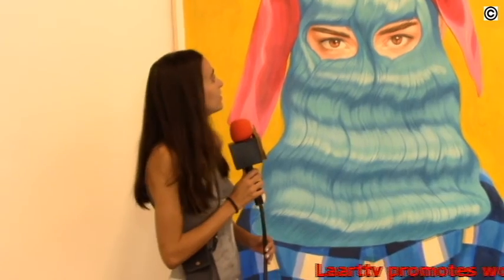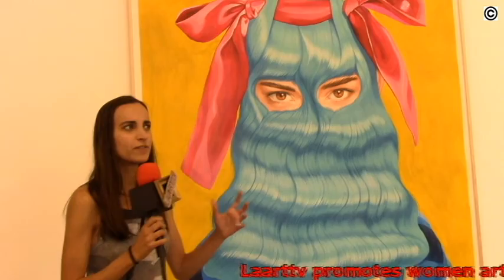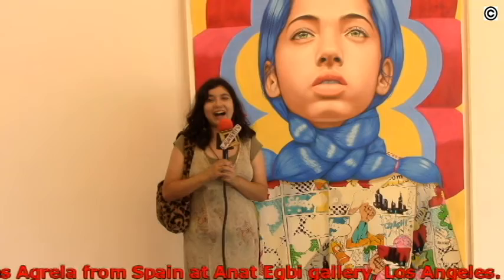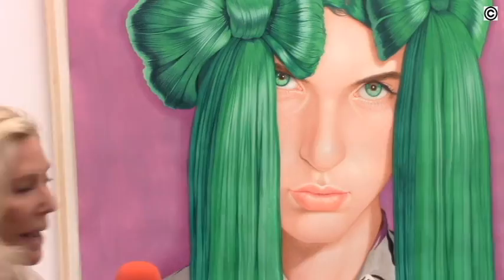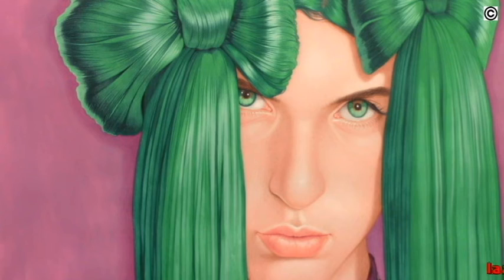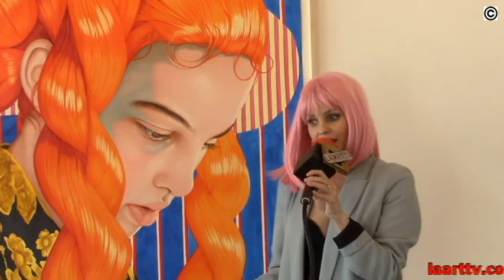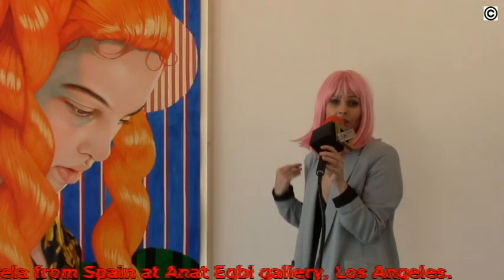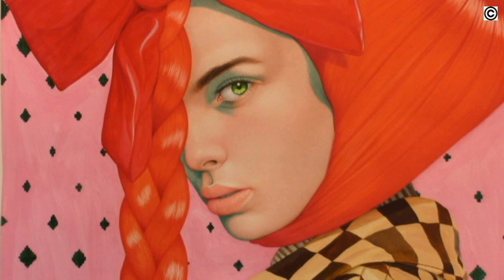Spanish artist Ms. Angeles Agrela, the world's best hairstylist's muse.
Hello, The World’s Best Hairstylists. Joey Silvestera from New York Black stones collective salon, David Mallett salon in Paris, and Ricki Walters who shakes hair in London’s Studio 64.

Guys, Take notice of Anat Egby Los Angeles’s prodigious gallery. Landing there is a sensational Big bang of hair, framing the women’s faces quite artistically.  Not a bedroom call, but a New image in hairstyling. The painting technique impression of this fast-rising Spanish artist Ms. Angeles Agrela, reminisces pointillism enjoyed by Francois Surat and its captivating colors are in the very prism of Yuri Petrenko’s color palette. My reception office would be so much better if I could hang it there. Her art is reviewed by women visitors. Chilled rose in glass flutes was the perfect companion for exploring this artist’s individualism.